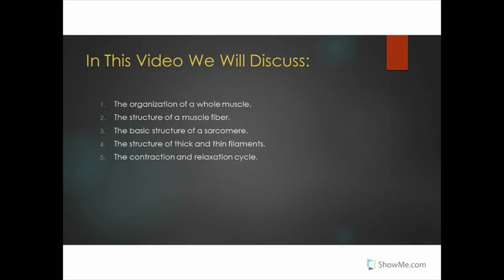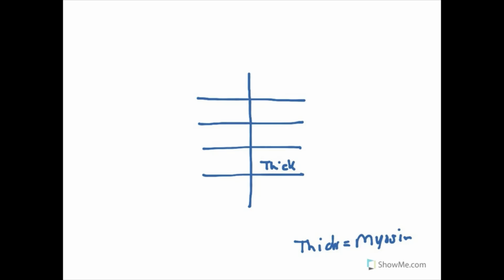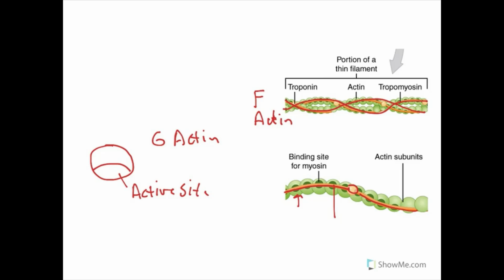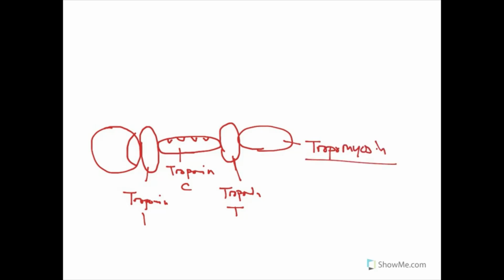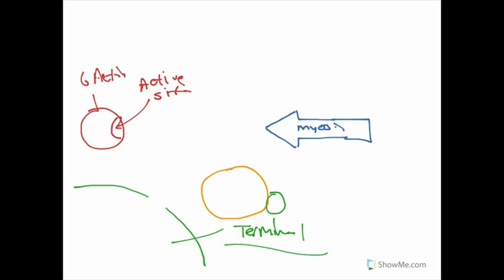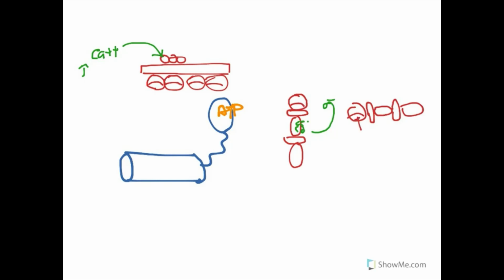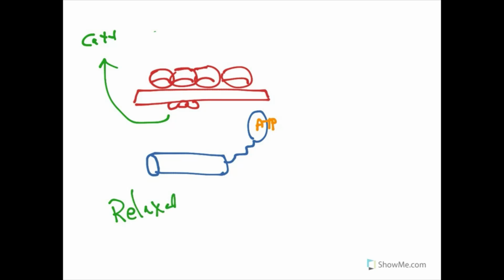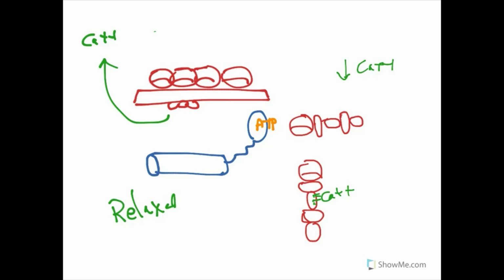Muscle Contraction Cycle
This video will discuss the biochemistry of muscle contraction. We discuss the role of Ca++ ions in regulating muscle contraction and relaxation.